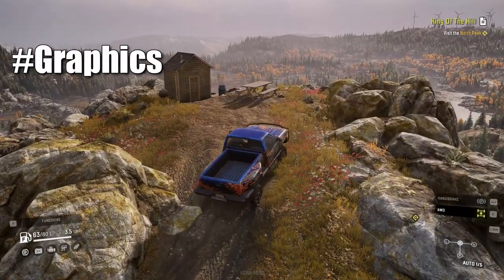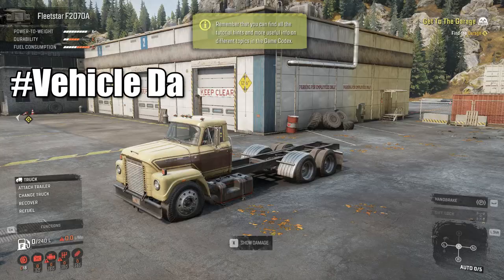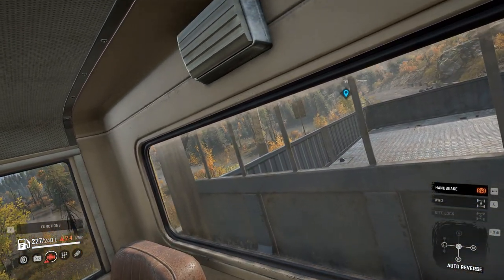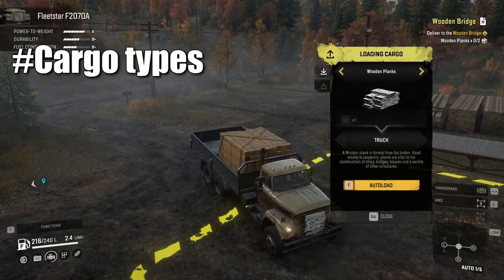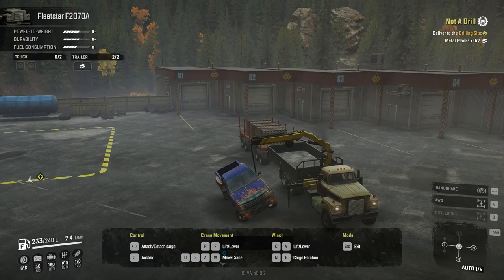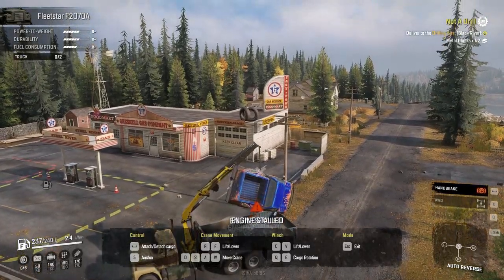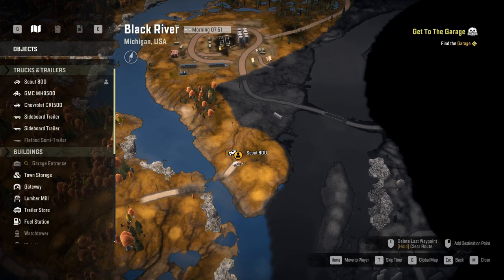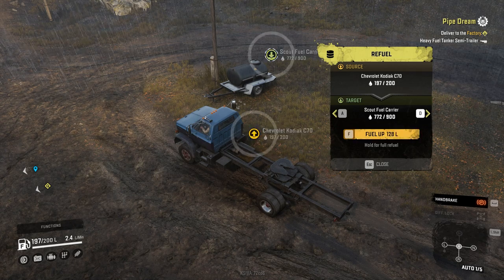Snowrunner All New Features, DLC vehicle & Everything New in this Game.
Snowrunner a sequeal to Mudrunner is finally out and today we'll take first look at snowrunner, we'll discuss everything from graphics, physics, vehicles and all new features or improvements which are added to this game. We'll also discuss new DLC vehicle which is released with the launch of this game.